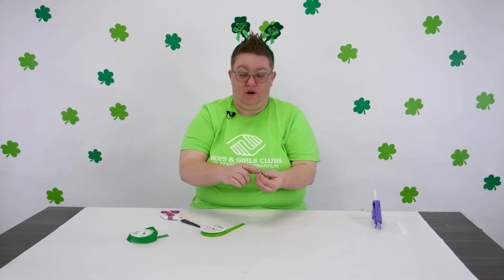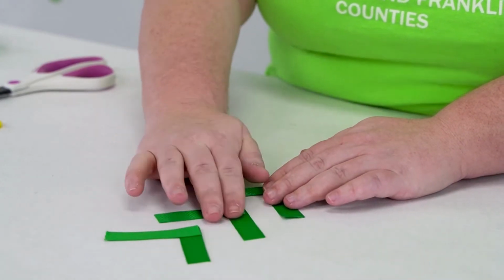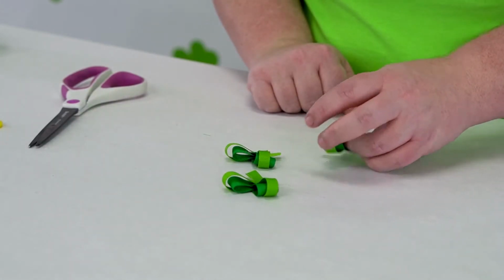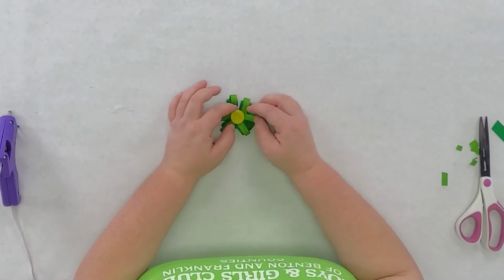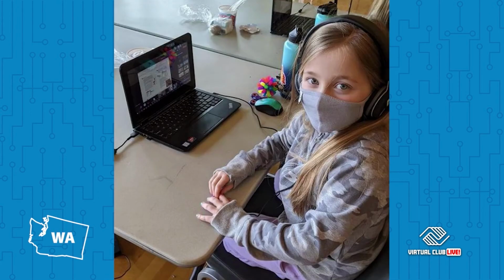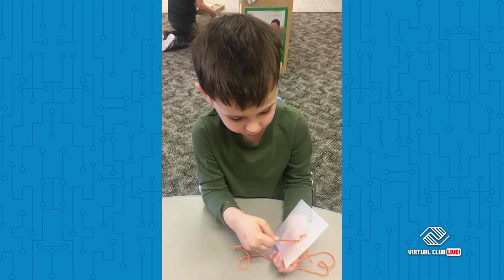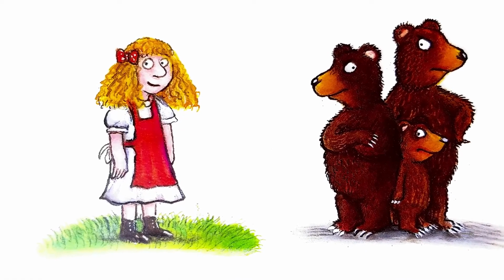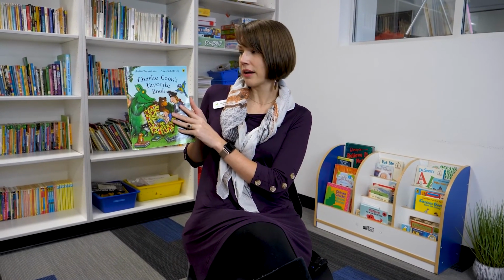Virtual Club LIVE! March 9, 2021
Today on Virtual Club LIVE❗️ How To Make A Hair Clip For St. Patrick's Day ☘️ Storytime: Charlie Cook's Favorite Book 📖 IMPACT Percussion Virtual Production Update 🥁 International Women's Day Highlights 🙋‍♀️ Club Updates From Across the Country & Our Community 📣 and more!

A Virtual Club video from the Boys & Girls Clubs of Benton and Franklin Counties.